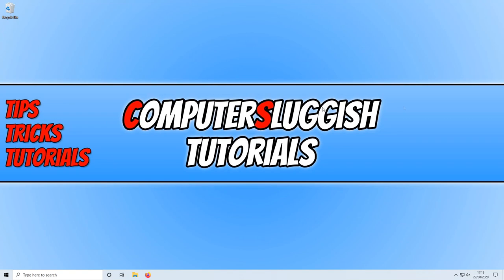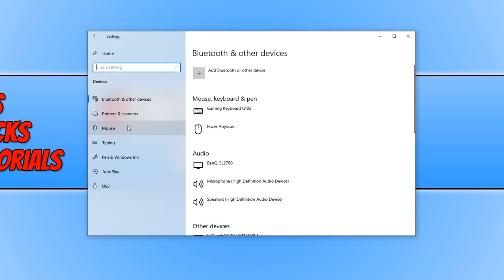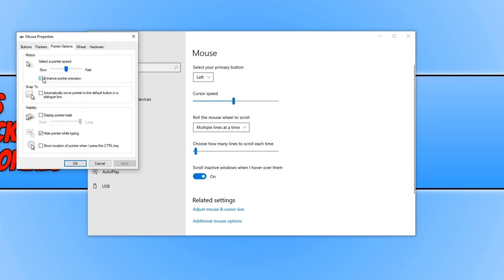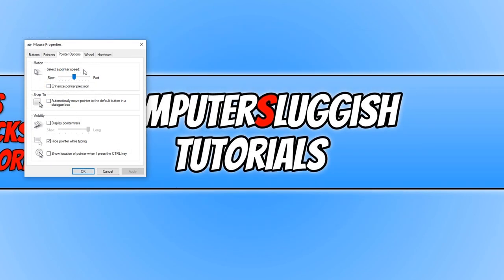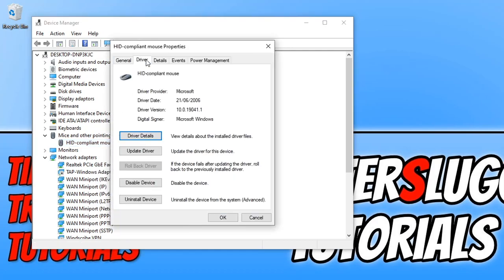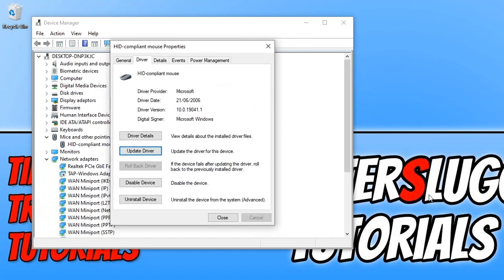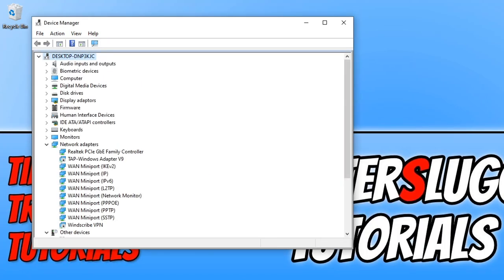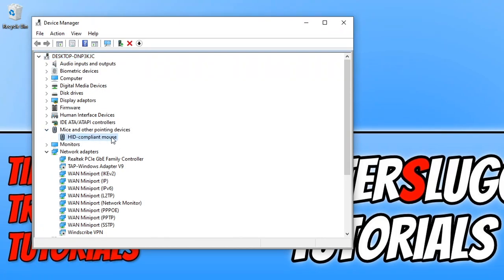How To FIX Mouse Lag Issues In Windows 10 PC Tutorial | Fix Cursor Lagging Stuttering & Freezing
In this Windows 10 tutorial I will be showing you how to fix mouse lag issues on your PC or laptop. Sometimes when using your mouse on your PC or laptop you may be encountering issues such as; lagging, freezing, stuttering, moving slow across the screen or just simply not working properly. If you rely on your mouse a lot and prefer to use a cursor instead of keyboard shortcuts then by following the steps in this tutorial hopefully you will be able to fix your lag issues.